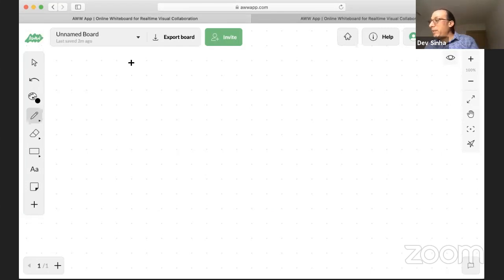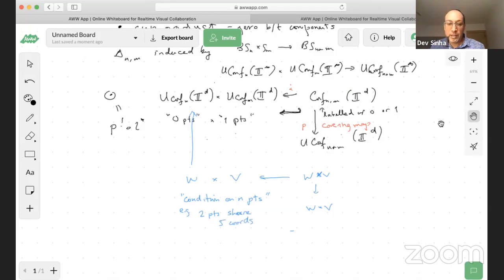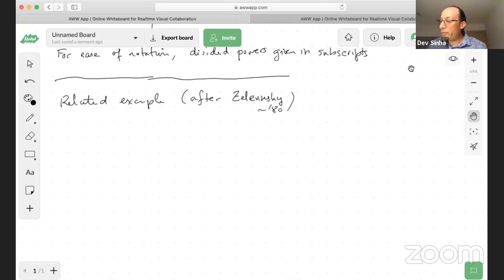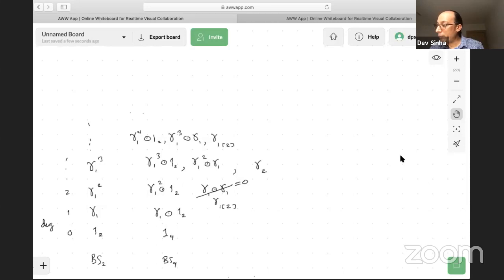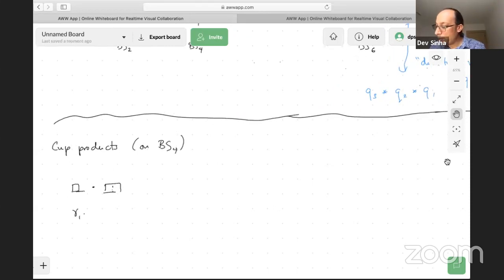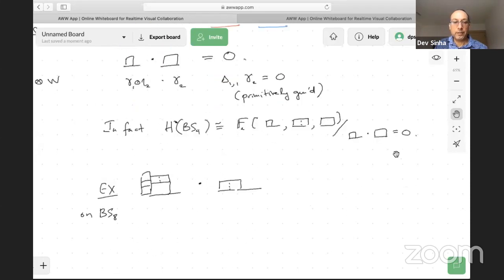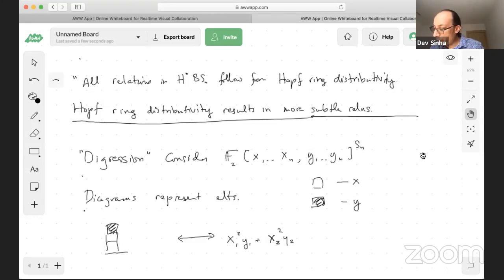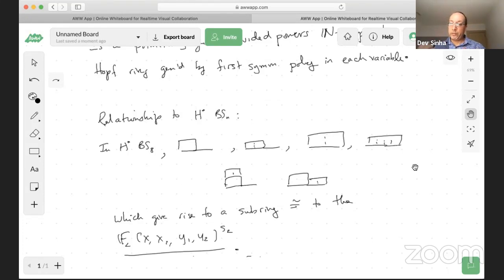Lecture 10: Cohomology of Symmetric Groups, Part 2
We give the definitions needed for the description of the cohomology of symmetric groups as a free primitively generated divided powers component Hopf ring.  Then we show how these give rise to additive bases and rules for computing cup products.  While the object in total is free, we start to see relations arising from Hopf ring distributivity, relations also present in classical rings of symmetric polynomials.